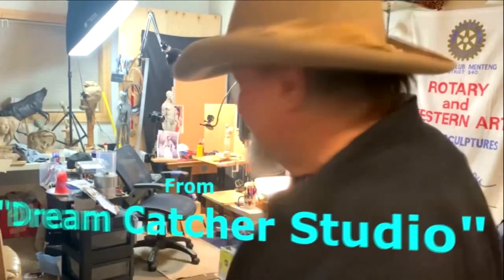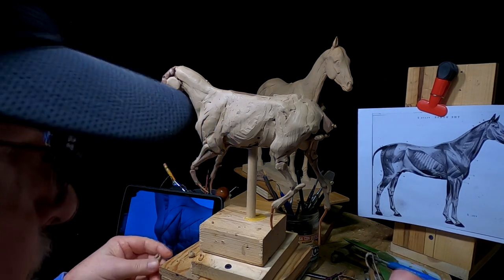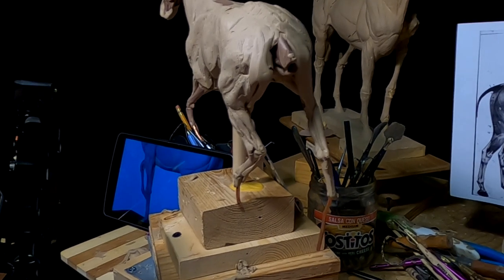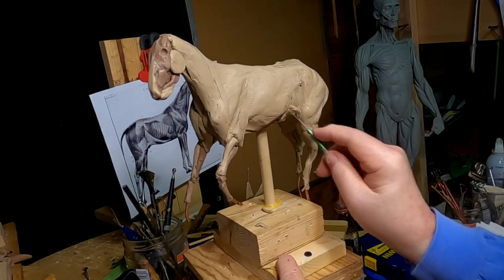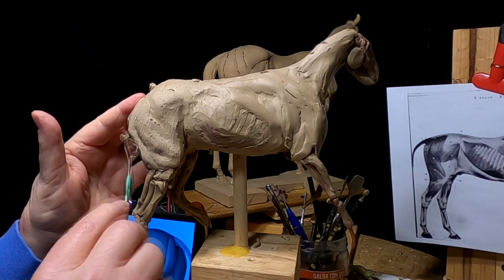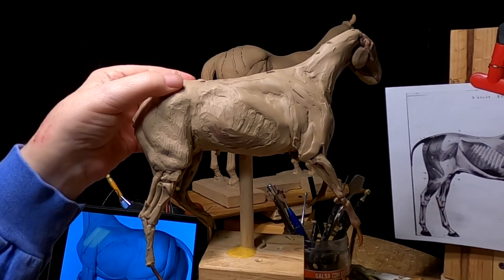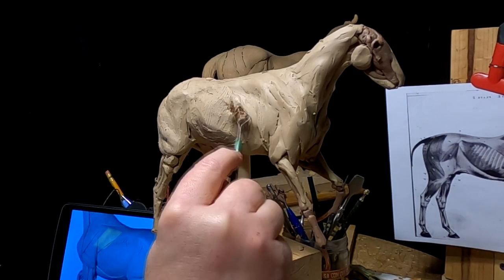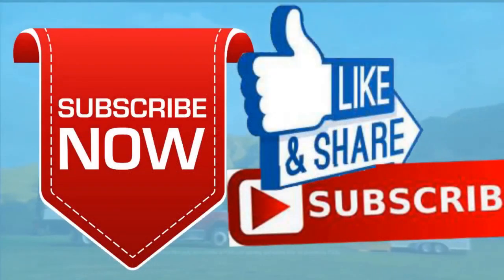GIFTS FOR A BRIDE, Rear Flanks and Legs of the Horse